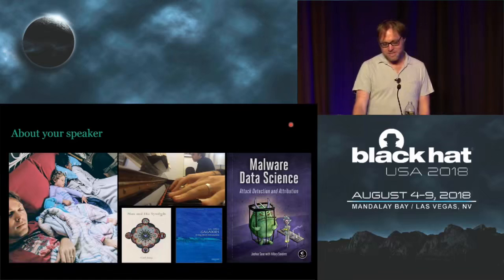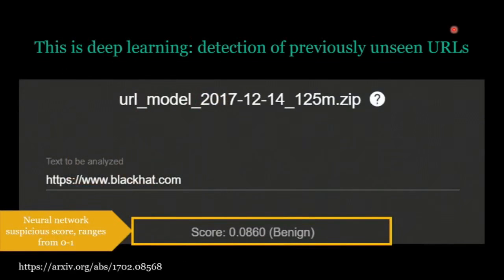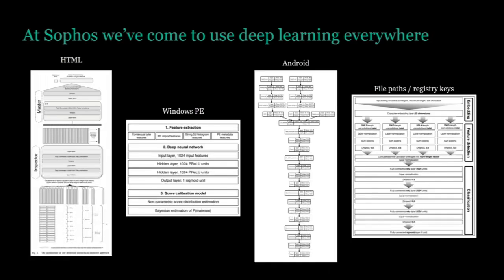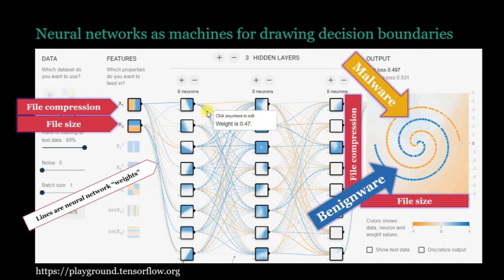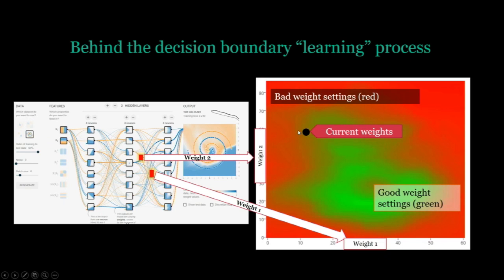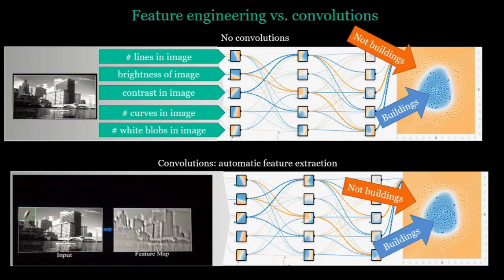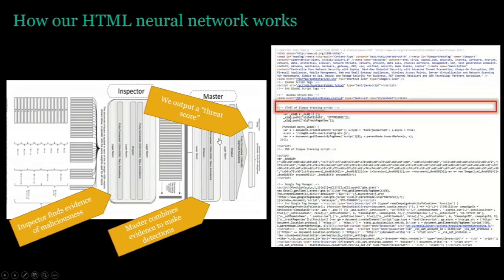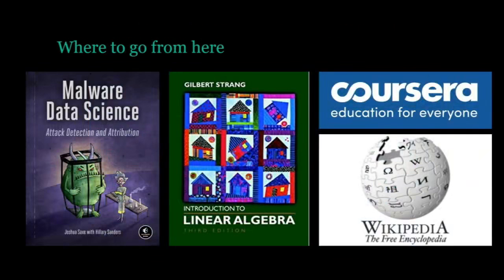Deep Neural Networks for Hackers Methods, Applications, and Open Source Tools